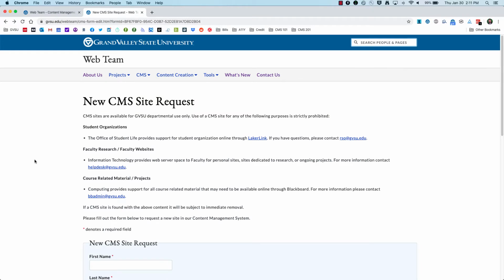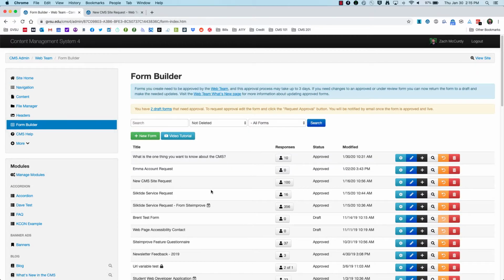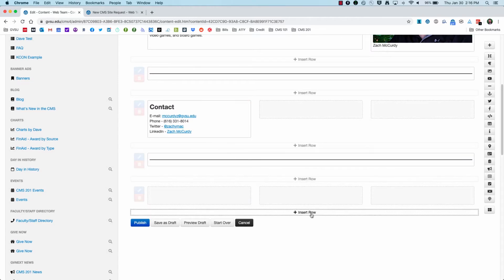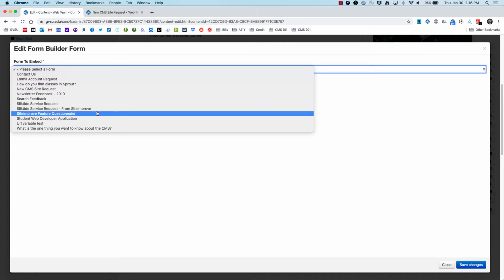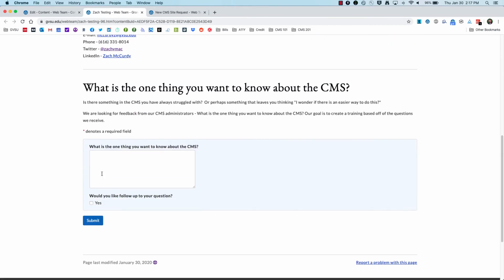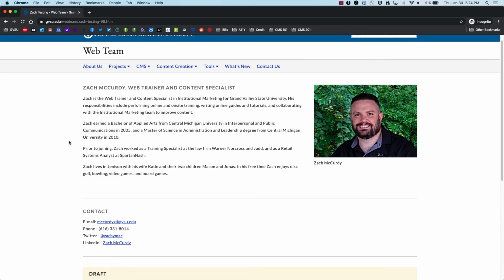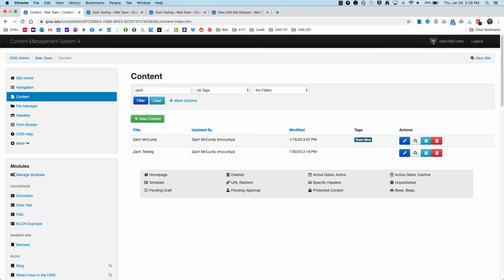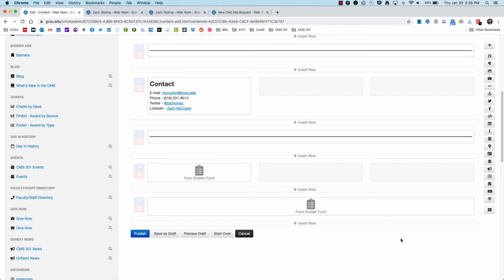Whats New - Embed Forms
The CMS now allows you to embed a form into a Content item.